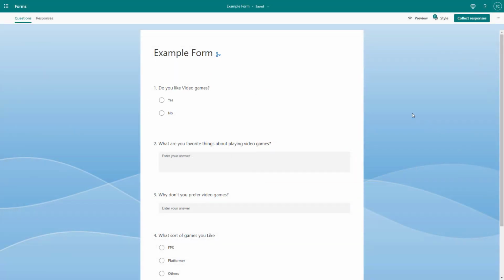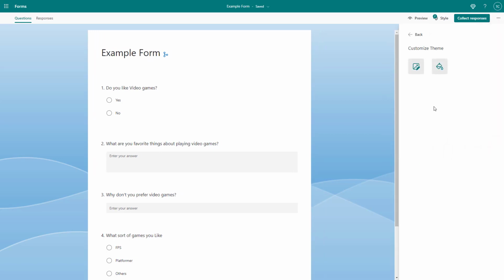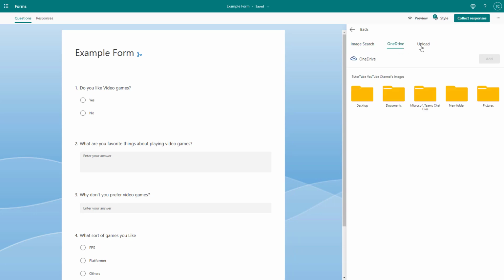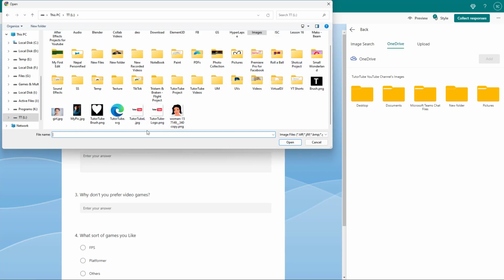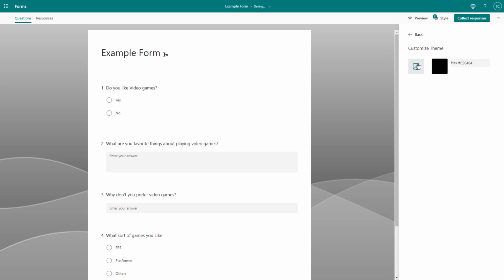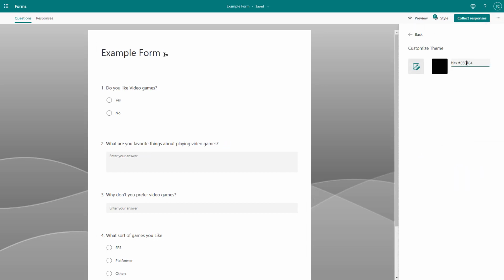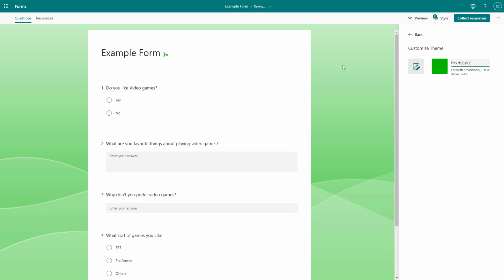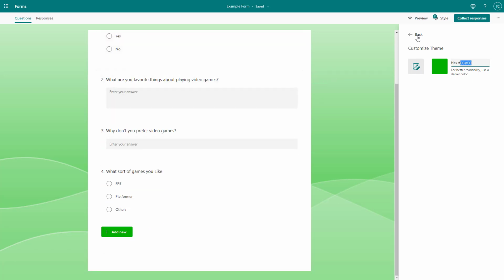Microsoft Forms - Lesson 46 - Customizing Form Theme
In this tutorial, we will be discussing about Customizing Form Theme in Microsoft Forms